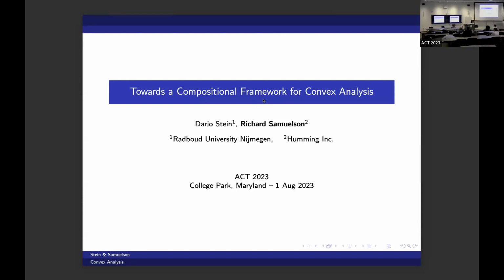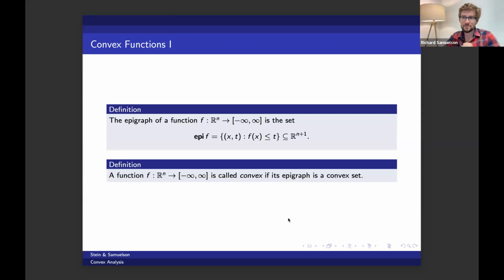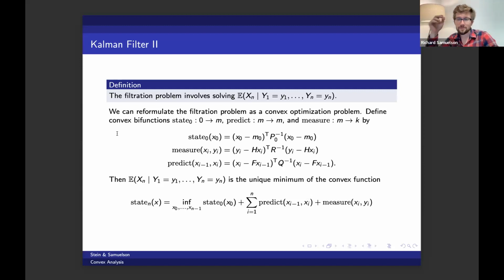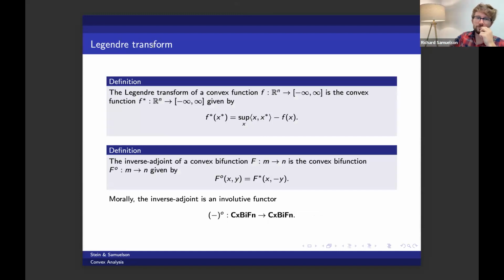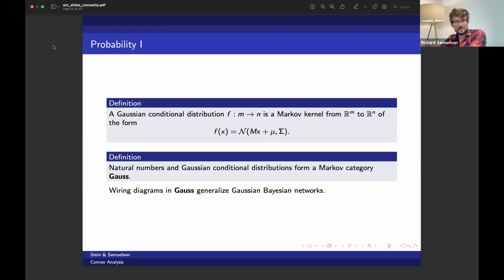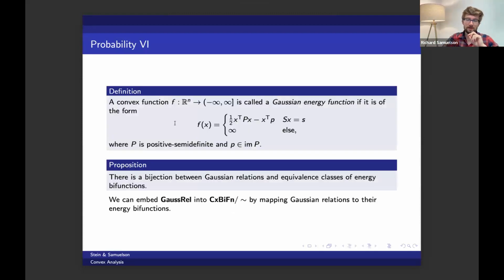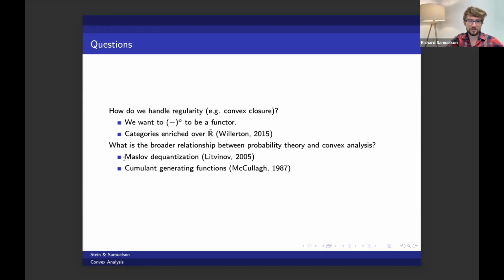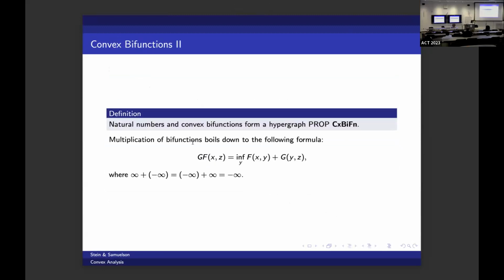Richard Samuelson - Towards a Compositional Framework for Convex Analysis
We outline a categorical framework for convex analysis based on the notion of convex bifunction, highlighting connections with categorical probability.